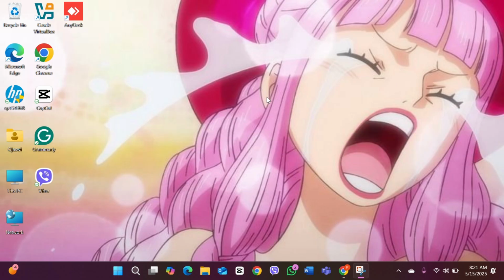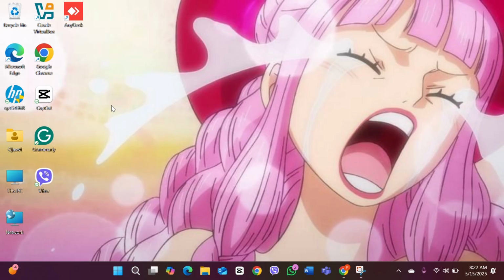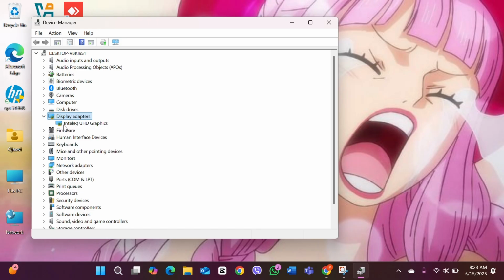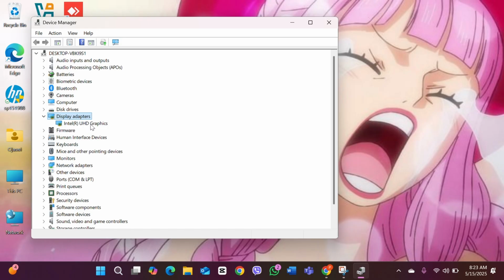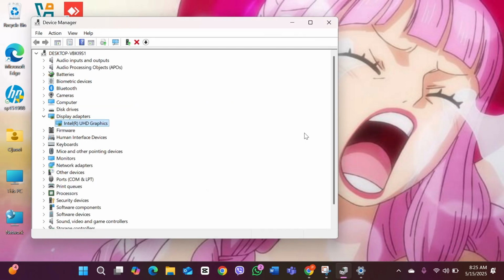How To Update Graphic Card Drivers On Windows PC 2025 | Keep Your GPU Drivers Up To Date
"How To Update Graphic Card Drivers On Windows PC 2025 | Keep Your GPU Drivers Up To Date" - A Video Guide by How To Tutorials.

Updating graphic card drivers on your Windows PC is essential for optimal performance, better gaming experience, and compatibility with the latest software. Whether you have NVIDIA, AMD, or Intel graphics, keeping your drivers updated helps fix bugs, improve speed, and unlock new features. You can update drivers through Windows Update, the manufacturer’s website, or dedicated software tools. Regular updates ensure your system runs smoothly and supports the newest graphics technologies.